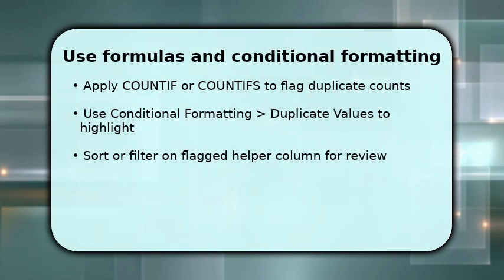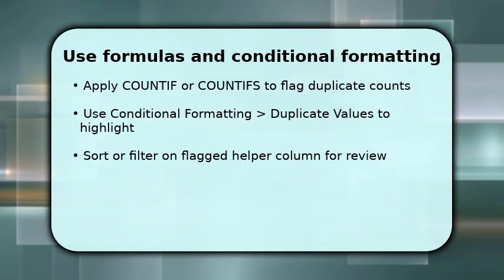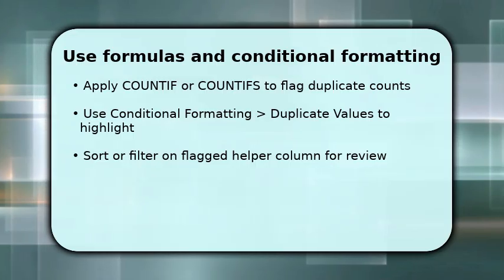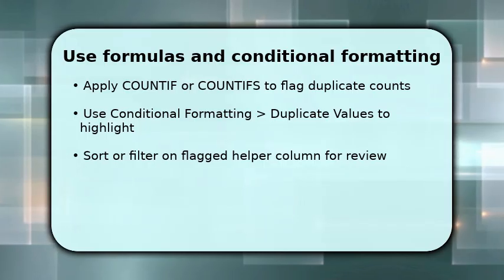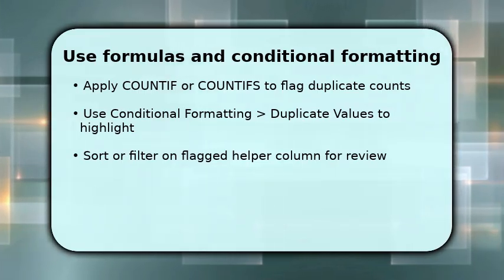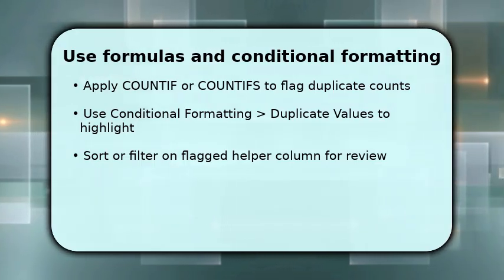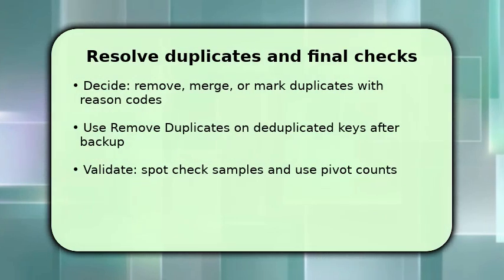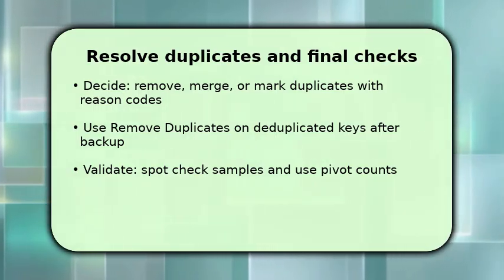How to Find Duplicate Entry in Excel Sheet - Full Guide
How to Find Duplicate Entry in Excel Sheet - Full Guide | 🔒 Surfshark VPN Deal — Stay private and secure. $1.99/mo + 3 Months Free ▸

Master the art of identifying and removing duplicate entries in Excel sheets. This comprehensive guide walks you through step-bythy methods, including using built-in functions like COUNTIFS and FREQUENCY to spot duplicates efficiently.

Find Duplicate Entries, Excel Guide, Duplicate Removal, COUNTIFS Function, FREQUENCY Function, Data Cleaning in Excel, Identify Dual Records, Remove Redundant Data, Spreadsheet Mastery, Efficient Search Techniques, Excel Tutorial